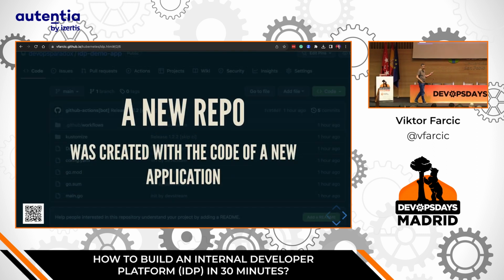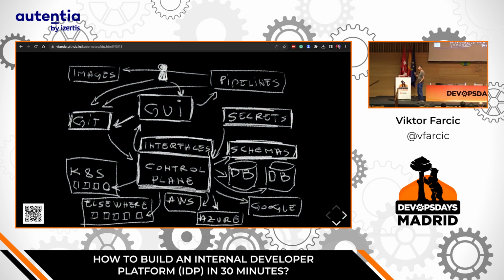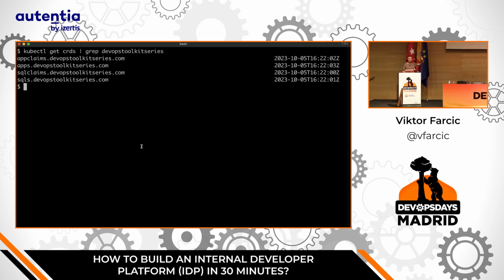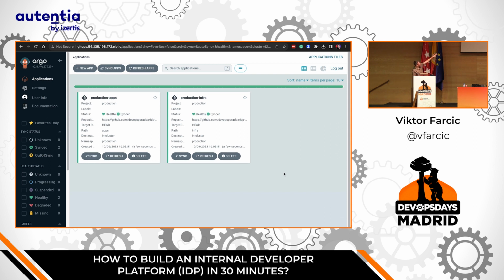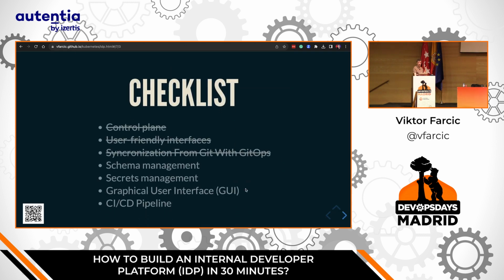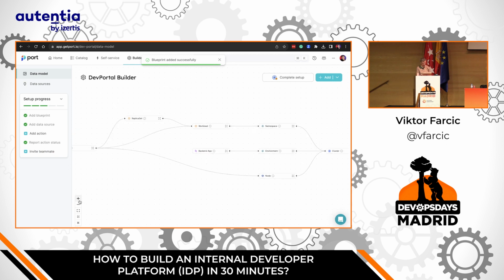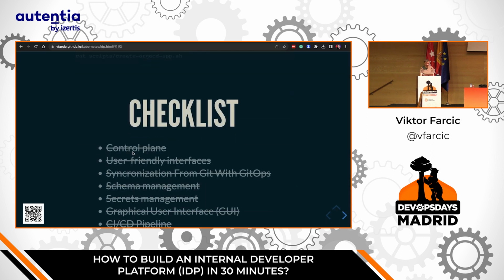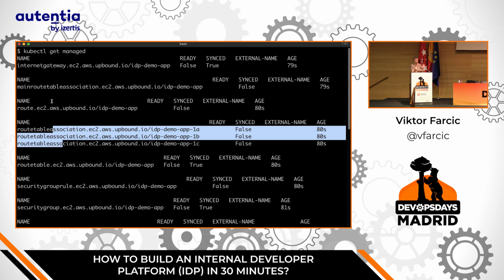How To Build An Internal Developer Platform (IDP) In 30 Minutes? - Viktor Farcic - DevOpsDays Madrid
Today we are going to build a fully operational internal developer platform or IDP in a way that can meet almost anyone's needs. To make it more challenging, we'll do that in 30 minutes or less.

Now, you might be thinking that we cannot do much in such a short period, but you're wrong. We'll create an IDP in a way that any expert can "plug" their experience into the platform (e.g., cluster, DB, application, etc.) so that anyone else can consume it as a service without having deep experience with it.

To accomplish our goal, we'll create a control plane using Crossplane, user-friendly interfaces with Compositions, Web UI with Port, synchronization with GitOps backed by Argo CD, DB schema management with SchemaHero, secrets management with External Secrets, policies with Kyverno, and one-shot actions with pipelines backed by GitHub Actions.

P.S. I was told that cheating is wrong only if you get caught so I might resort to some dirty tricks to meet the deadline.

¡Conoce Autentia!